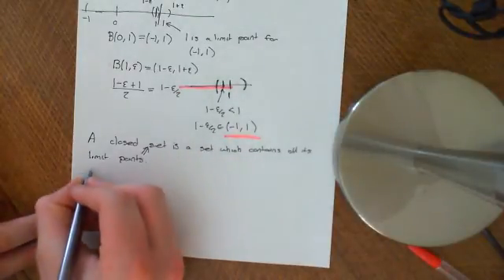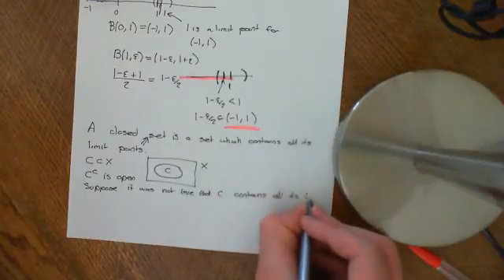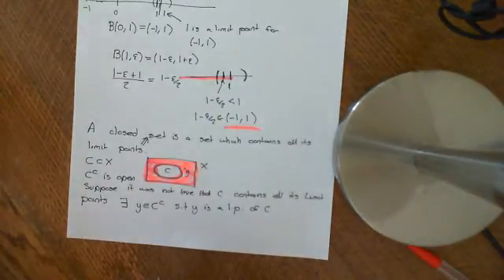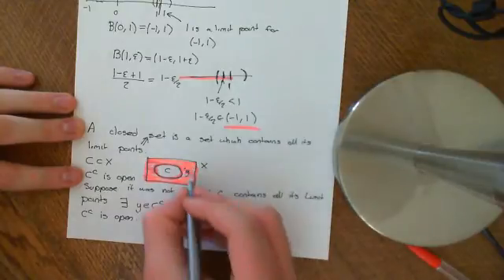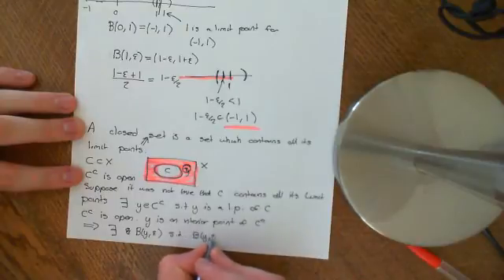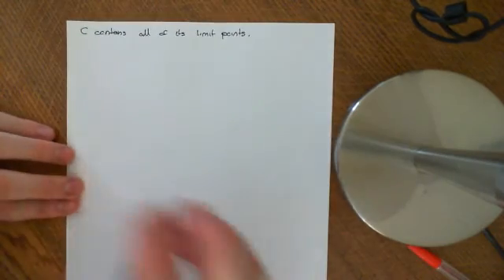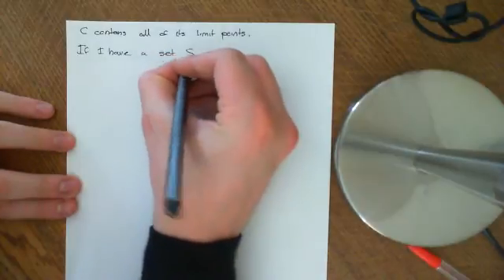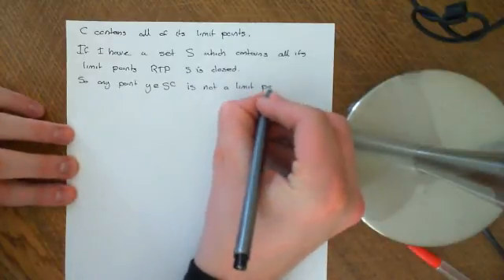Limit/Accumulation Points Part 2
In this video we prove that all closed sets contain all their limit points and that if a set contains all its limit points it is closed.